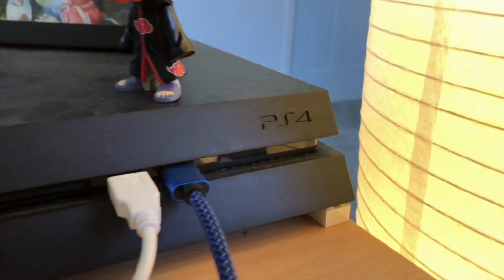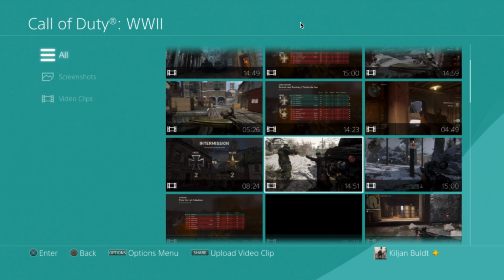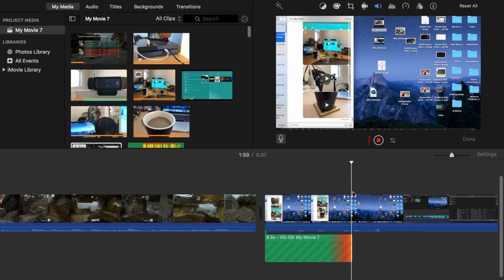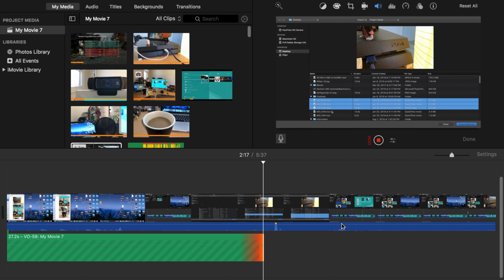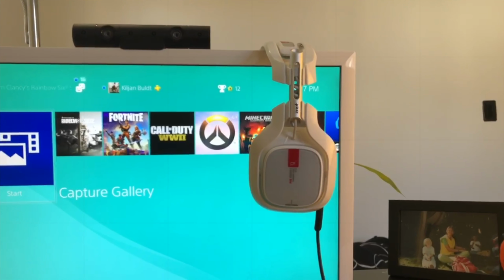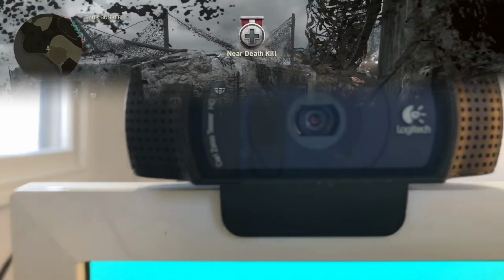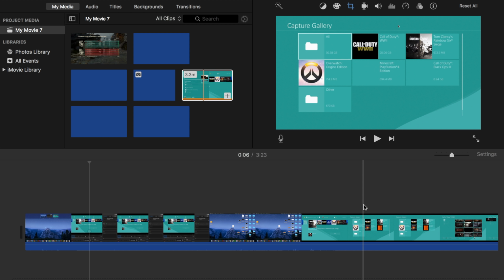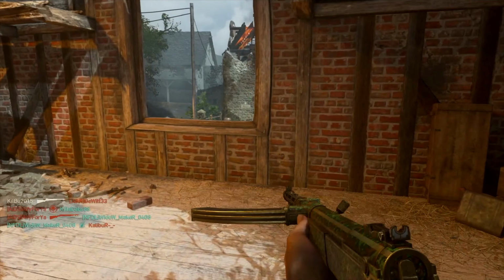Recipe For A YouTube Video! (Gaming)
"When you take the passion and put it first, everything else follows!" - Peter McKinnon

Super pumped to bring you guys this video how I sort of make my videos and the devices I use. Also, thought about one of my friends Luke since he wants to start with YouTube. In addition, a little guide for him in a way. -KilBu

Song:
N/A